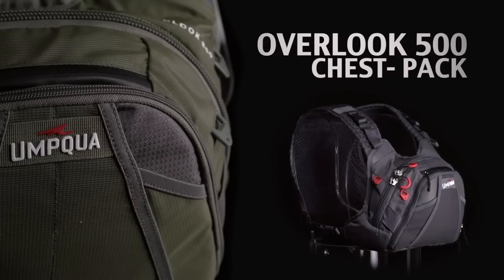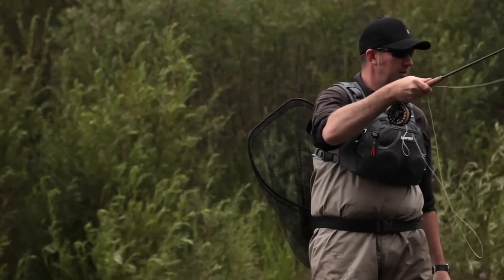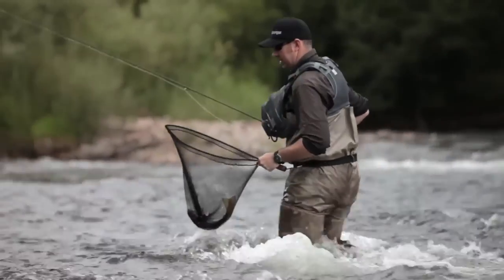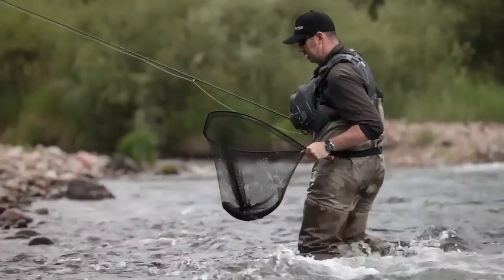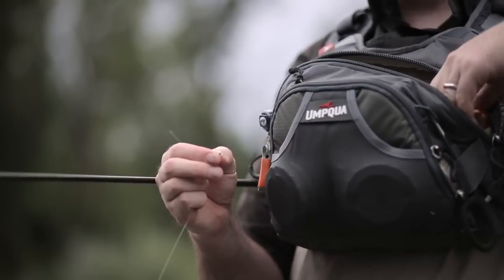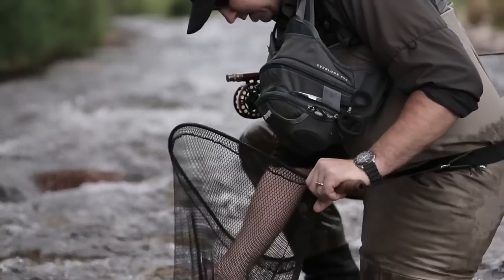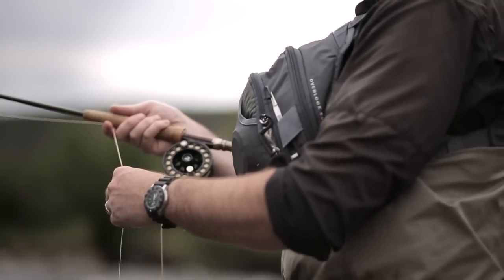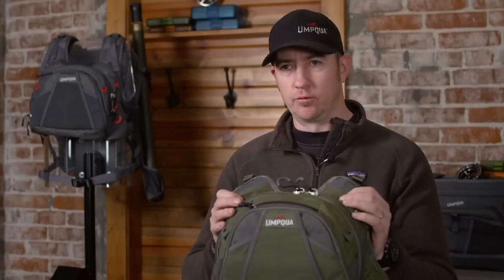Umpqua Overlook Chest Pack für Fliegenfischer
Das moderne Chest Pack für Minimalisten und „Tief-Water. Anders als andere Chest Packs ist dieses Pack nicht mit einem einfachen Gurtsystem ausgestattet, sondern wie eine Weste mit gepolsterten Schulterauflagen und verstellbaren seitlichen Verschlüssen konstruiert. Der Tragekomfort ist daher unvergleichlich. Durch seine hohe Sitzposition, die perfekten Abmessungen und das abgeschrägte Profil gibt Ihnen dieses Chest Pack enorme Bewegungsfreiheit beim Werfen, Fischen und Drillen und lässt tiefes Waten zu.